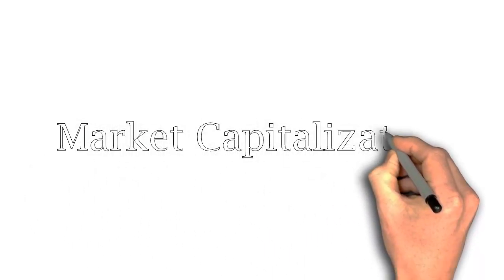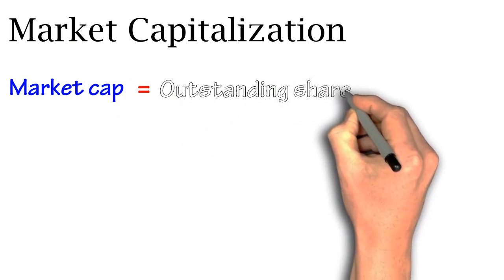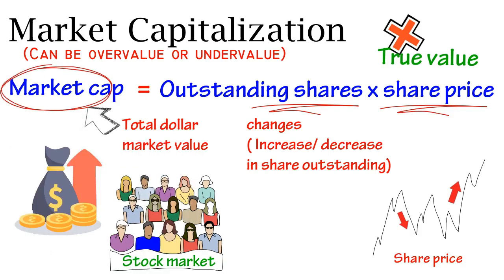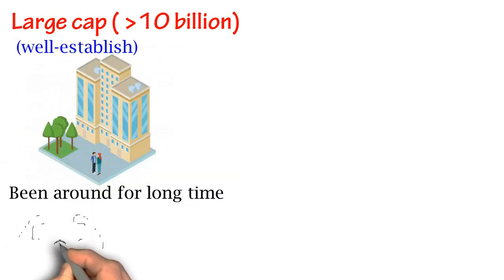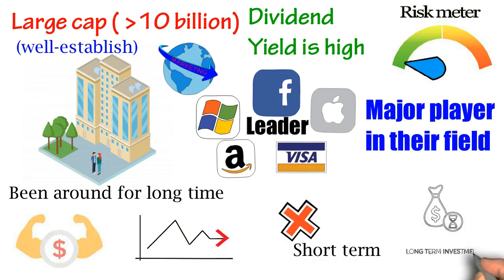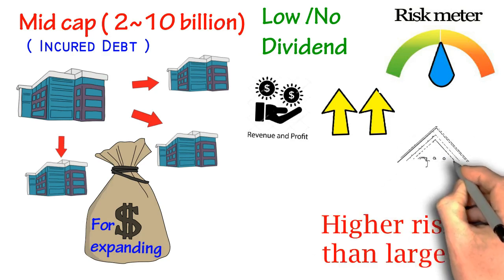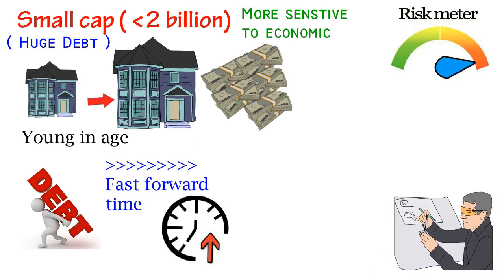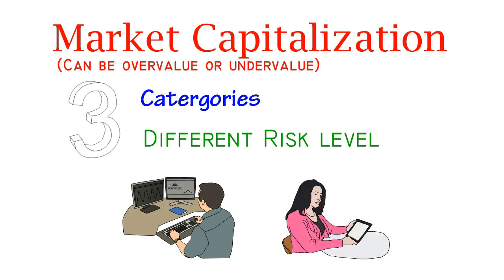Market Capitalization Explained | Market Cap Formula & Calculation | Different Risk In Stock Market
What is market capitalization? What is market cap? What is the difference between large, mid and small market cap?

In this video, we will explained to you the definition and the theory behind of each market cap.
Market cap can be categorize to three different major market cap. Namely large cap, mid cap and small cap. It may be further divide to very large or very small market cap. But in this video we will just showed you the major categories of market cap.

Market cap has the formula of outstanding shares multiply with the current share prices. Market cap = outstanding shares x shares price

Large cap comprised of large enterprise or company that had operate at least a decade and it has the market cap of more than 10 billion. The market cap is the market value as determined by the company. Since the market cap is decide by the current share price, this means that the market cap can also be overvalue or undervalue since it fluctuate on the share price. Large cap mostly comprised of huge company that well know globally which also represent the major player in their field or is the leader in their respective industry. Large cap usually has a high dividend yield.

Mid cap mostly consist of company that is in the process of expansion. These company are expect for a faster growth rate then large cap company. Since its undergo expansion, mid cap stock does not really give much in dividend and the money and assets is utilized fully for expansion. Expansion is crucial for mid cap stock in order for them to keep on survive in this stock market.

Small cap stock is the company that is very new. They are at the beginning of their business or startup. Small cap company need to incur a great deal of debt in order to speed up time to increase their earnings as fast as possible. However, small cap stock will be going through bankruptcy if they faced some world class crisis. But if they had survive all the economic crisis, small cap stock will definitely explode and generate a lot of earnings for their company. Small cap stock had the potential to outperform the S&P 500 in term of return.

Different market cap associate with different risk level. Its very crucial to understand the risk in the stock market and manage the risk in your investment portfolio.

Like our video if you find this helpful.
Follow our facebook page for more.